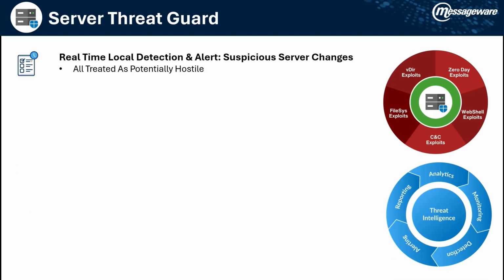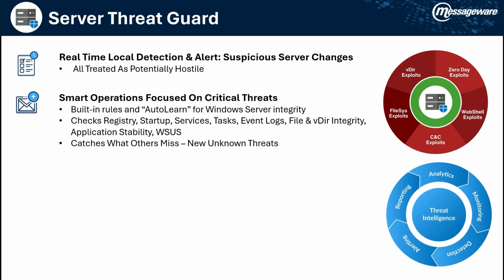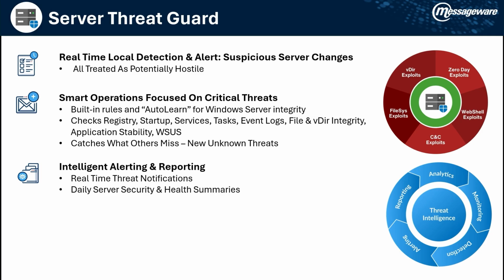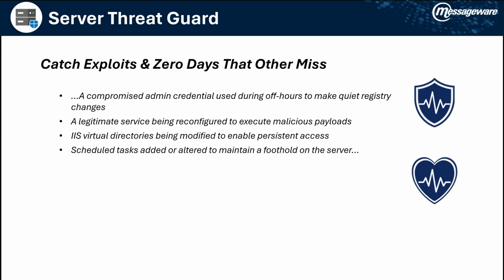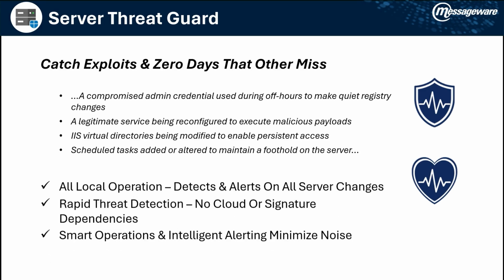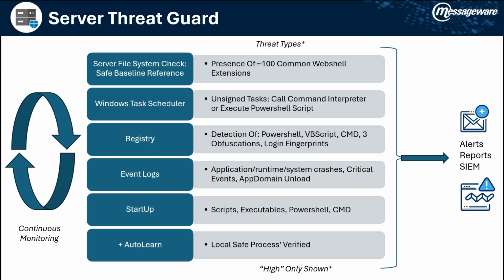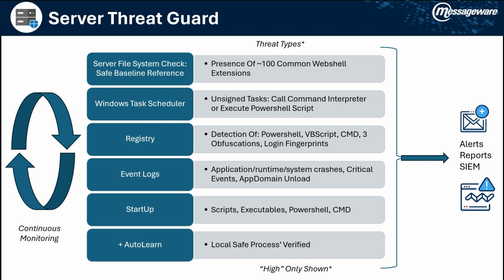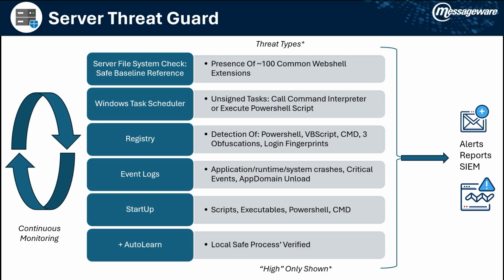Server Threat Guard (STG) Overview: Real-Time Windows Server Threat Detection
Windows Server threat detection doesn't have to depend on signatures, threat intelligence feeds, or prior knowledge of an exploit. Server Threat Guard (STG) from Messageware detects suspicious changes the moment they happen, including zero-day activity.

This overview explains how STG's real-time detection and alerting engine works, why it focuses on server changes instead of known threat signatures, and where it fits alongside the security tools you already have.

What you'll learn in this video:

•  How STG's six-part detection stack works: server baseline reference, file extension monitoring, task scheduler, registry, event logs, and startup folders
•  Why alerting on local server changes — not behavioral patterns or cloud signatures — catches threats that signature-based tools miss
•  How AutoLearn reduces alert fatigue by automatically identifying safe local processes during the first week of operation
•  Common scenarios where STG adds value: little or no existing server protection, basic antivirus that needs augmenting, or replacing an expensive/complicated MDR solution
•  Deployment basics: installs directly on your Windows server, no cloud dependency, virtually no performance overhead, and can run standalone or alongside enterprise security systems

STG ships with built-in, pre-configured rules for Windows server security, so there's no rule-writing required to get started, and Windows Server threat detection begins working out of the box.

Watch our companion product demo to see STG detect and alert on live simulated threats in real time, and check out our health monitoring features video to see how STG also tracks server stability and configuration issues.